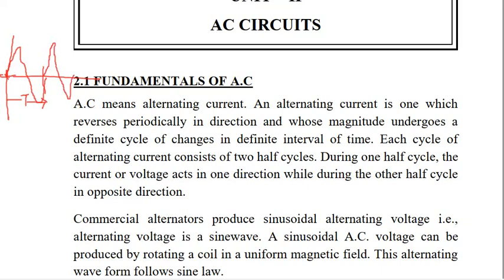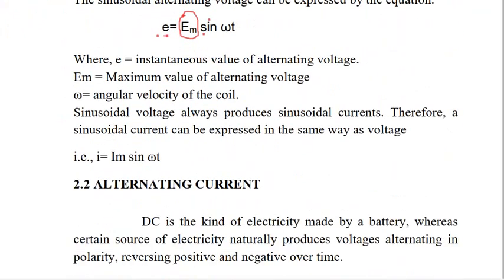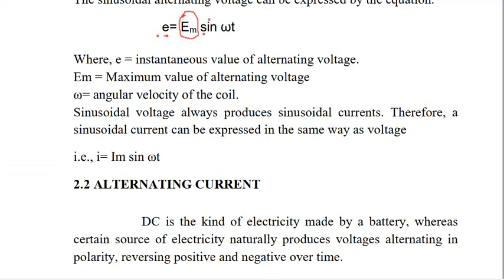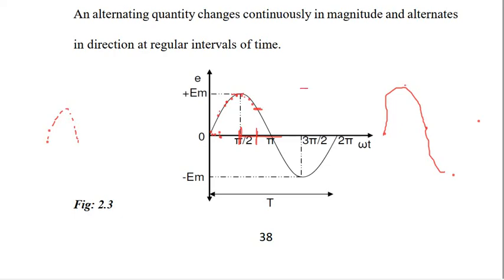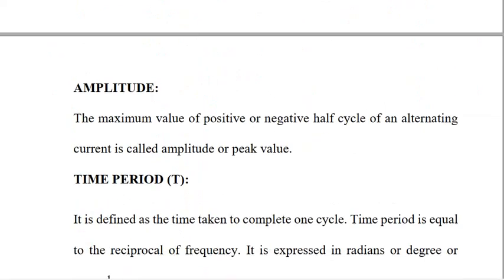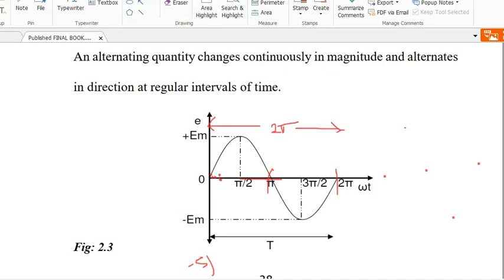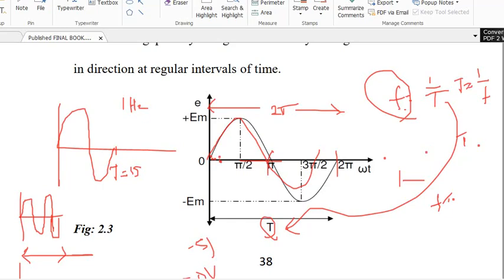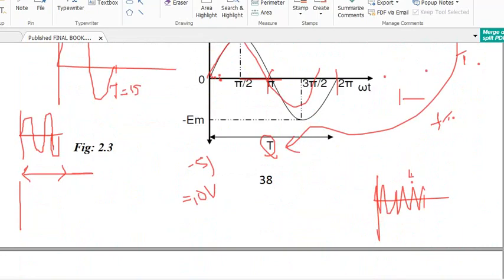Ac circuit- Intro